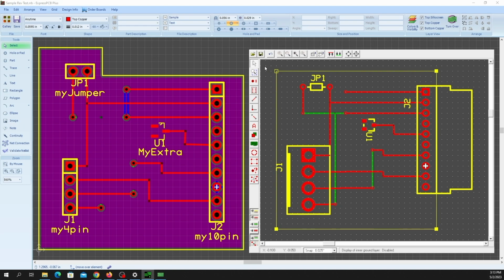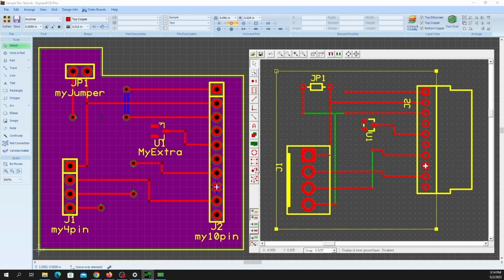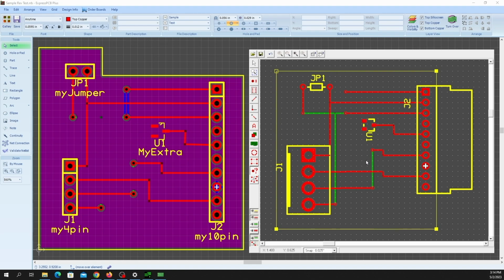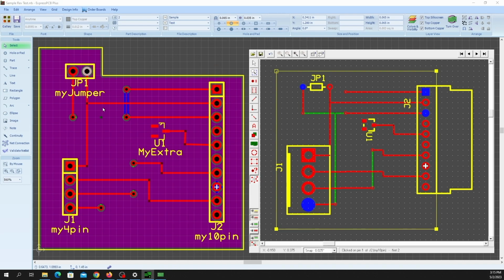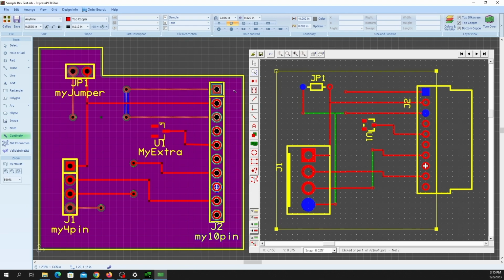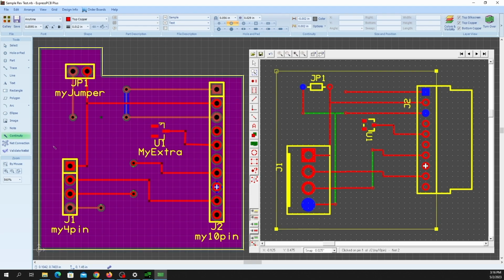#1 User Interface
Welcome students and professionals!

Have you ever found yourself frustrated with a user interface that's about as user-friendly as ancient Greek? Well, fear not! Mike, the manager for ExpressPCB®, is here to show you how they've improved their user interface and made it even easier to use.

In this video, Mike compares the classic 7.9 to the new and improved ExpressPCB Plus. You'll see how they've made selecting components, tracing nets, and even validating your final layout a breeze. And the best part? You won't have to close any annoying windows to get the information you need!

So join us for a few minutes and let Mike show you how they've taken the blueprint of classic 7.9 and turned it into a modern masterpiece. After all, most of our content comes from you, our customers.